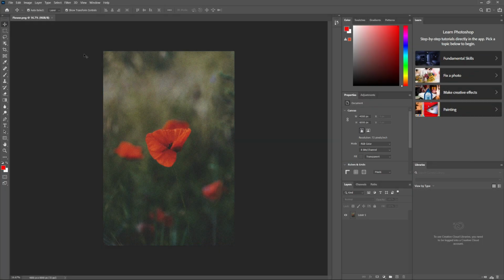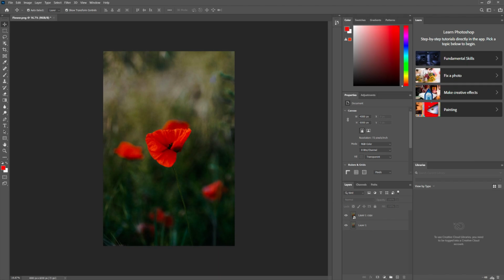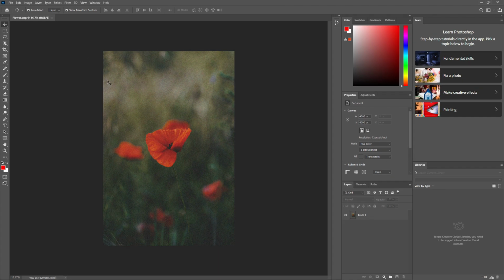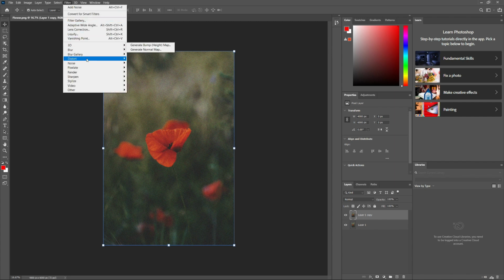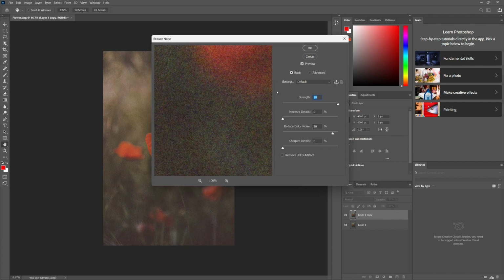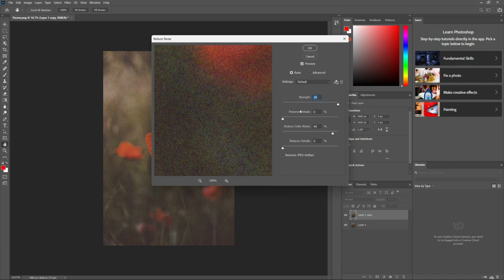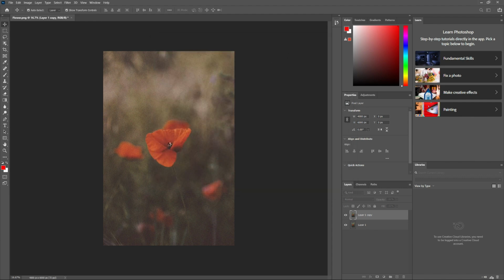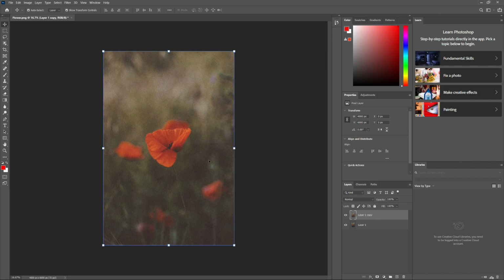How To Remove Background Noise In Photoshop (Quick Guide)